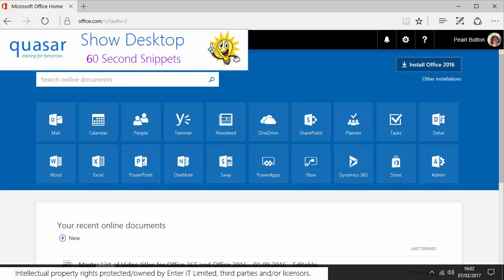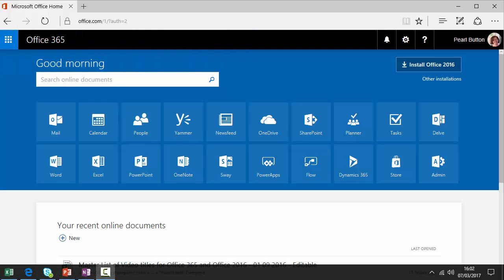This Weeks 60 Seconds of Genius - Show Desktop